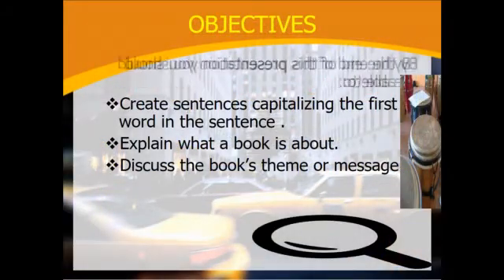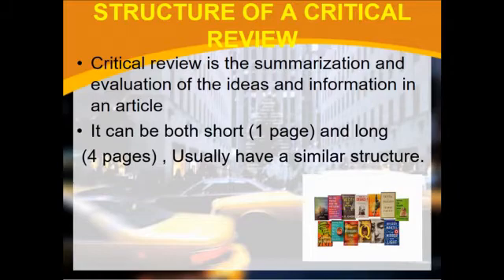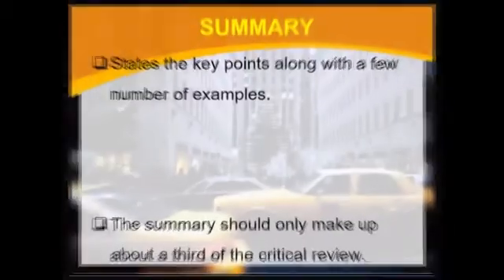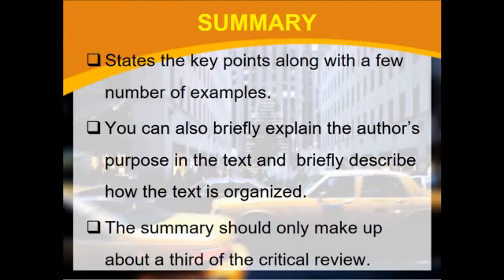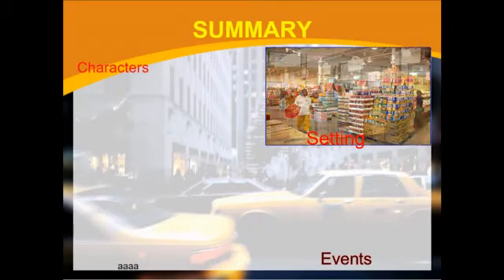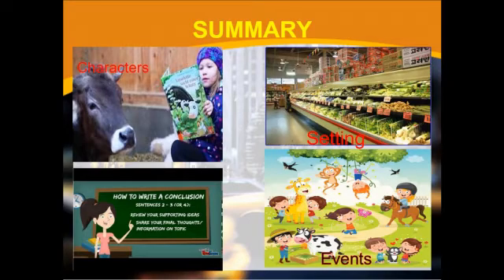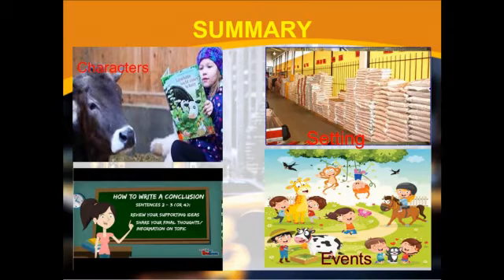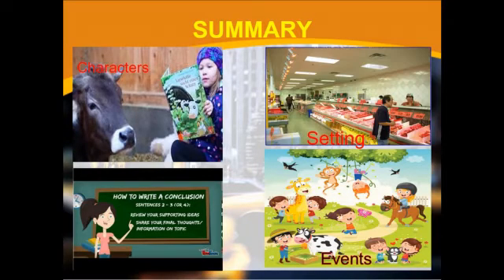Grade 4 English Writing Chapter Lesson : Critical Review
Week 11: Grade 4 English Writing Chapter Lesson : Critical Review